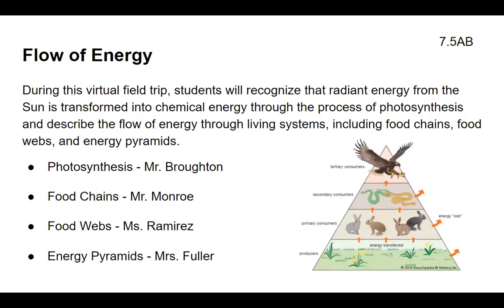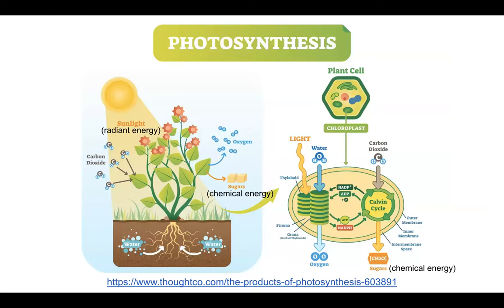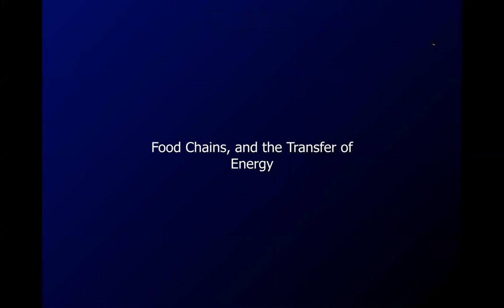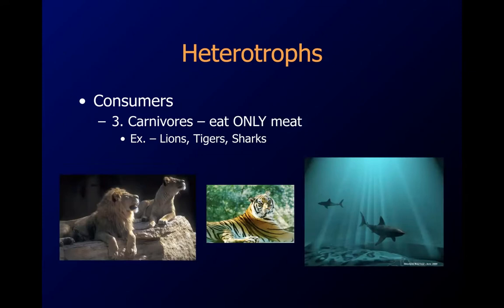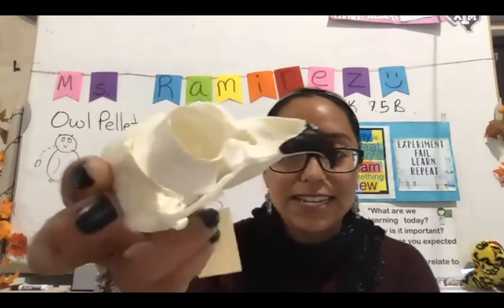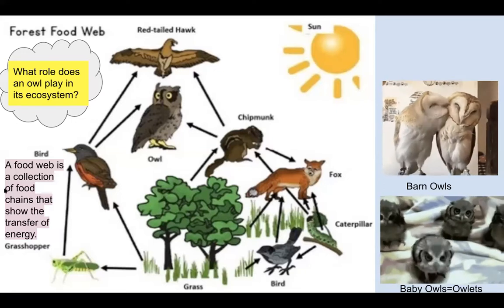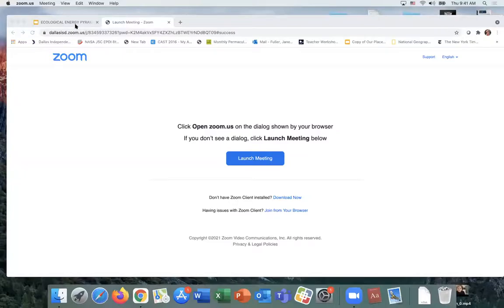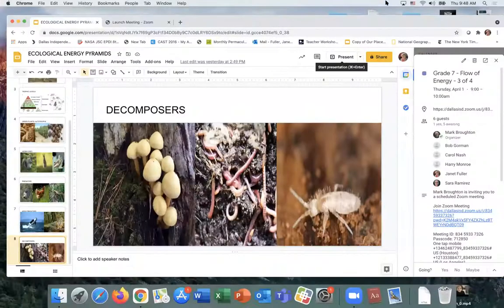Grade 7 - Flow of Energy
During this virtual field trip, students will discover that interactions occur between matter and energy. Students will recognize that radiant energy from the Sun is transformed into chemical energy through the process of photosynthesis and describe the flow of energy through living systems, including food chains, food webs, and energy pyramids.